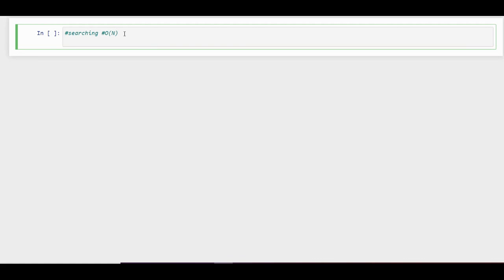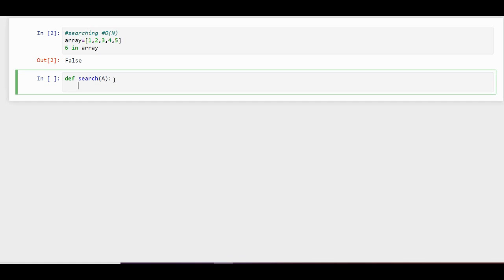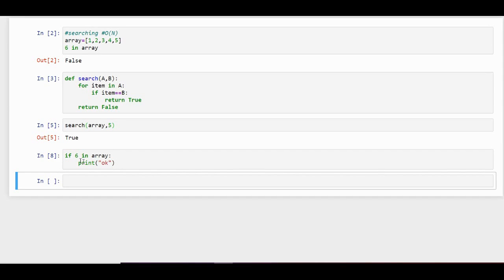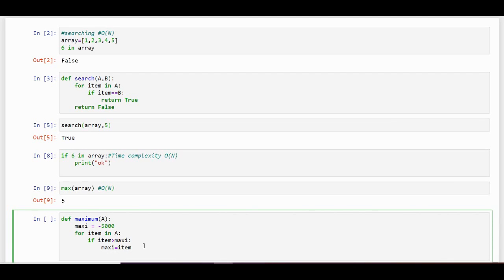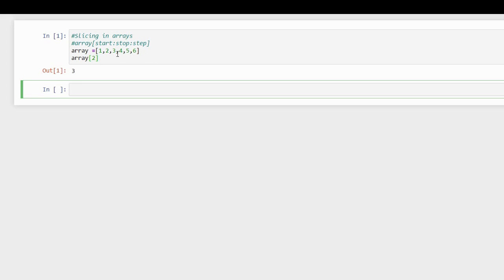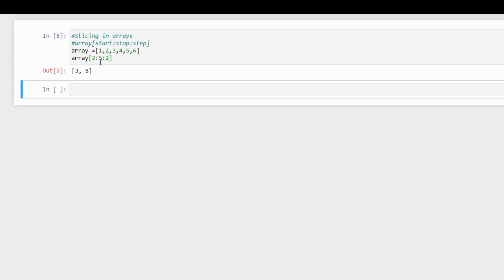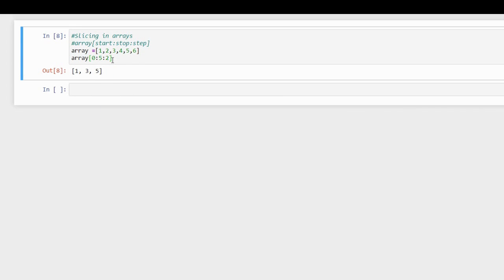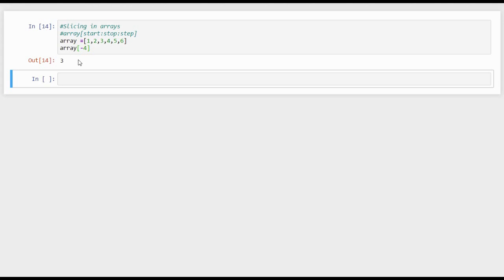DATA STRUCTURE |PYTHON|ARRAY